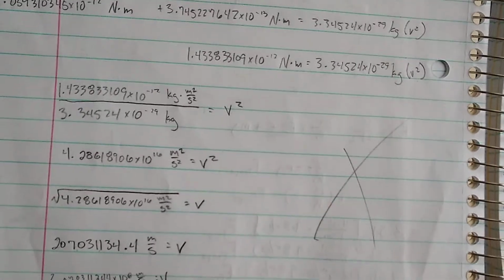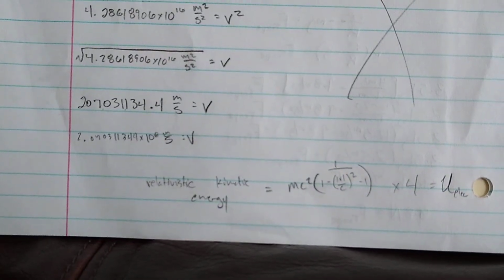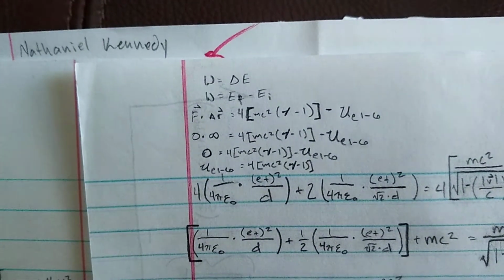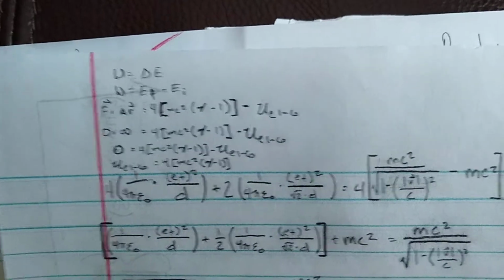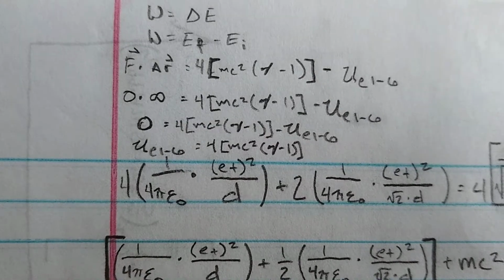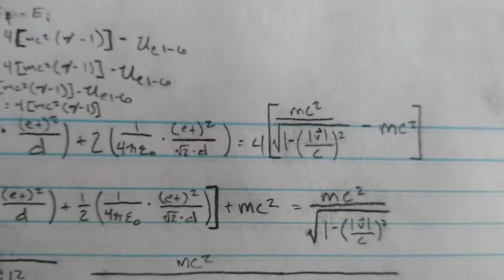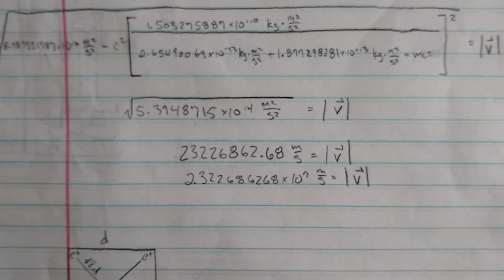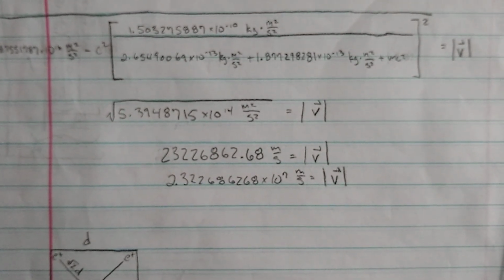Proton speeds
Work Energy